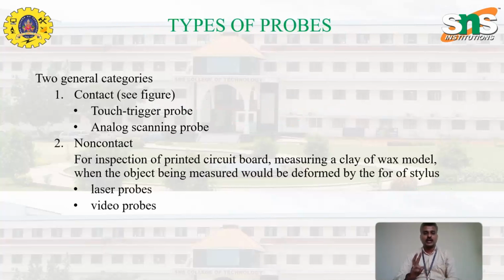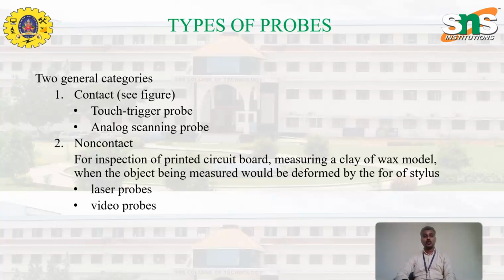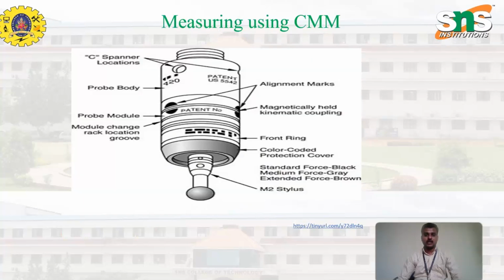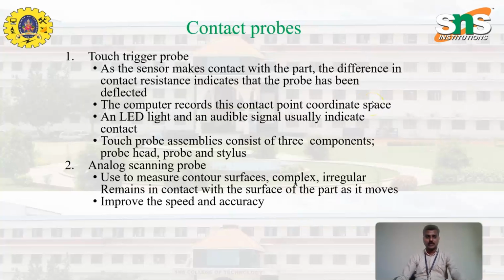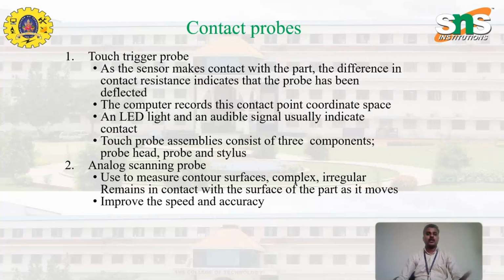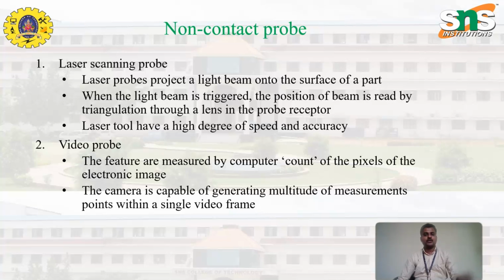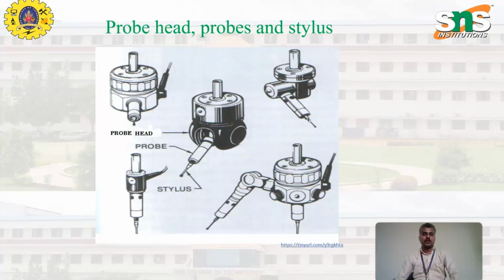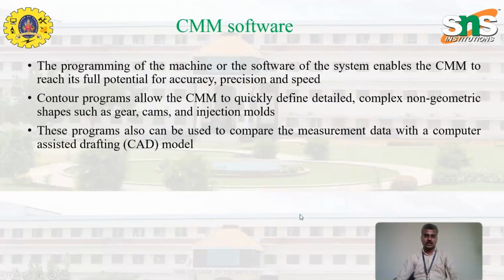Types of Probes | CADA | SNS Insitutions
CMM (Coordinate Measuring Machine) probe types include touch-trigger probes, scanning probes, and non-contact (optical or vision-based) probes, with the choice depending on factors like measurement speed, complexity, and required accuracy. There are also combined or multi-sensor probes that integrate different technologies, offering versatility for various measurement needs.  Touch-Trigger Probes: Operate with a mechanical trigger mechanism, sending a signal when the probe stylus contacts the surface. They are excellent for precise point measurements but may require multiple triggers for complex features.
Scanning Probes: Unlike trigger probes, these continuously track the surface to capture data points in a fluid, continuous motion. They are efficient for complex contours and detailed surface information.